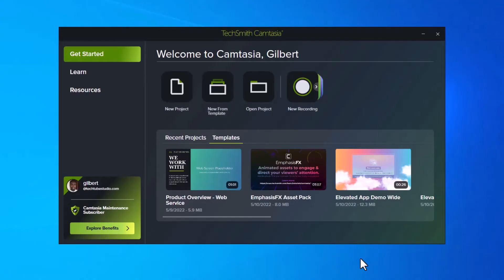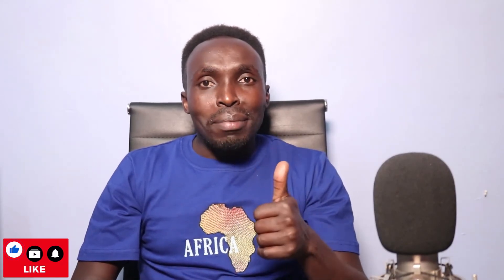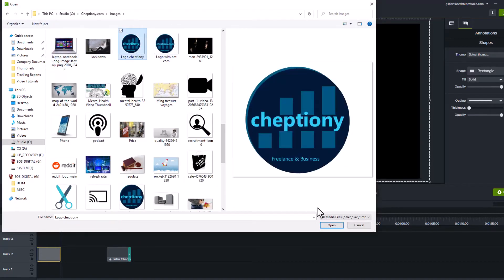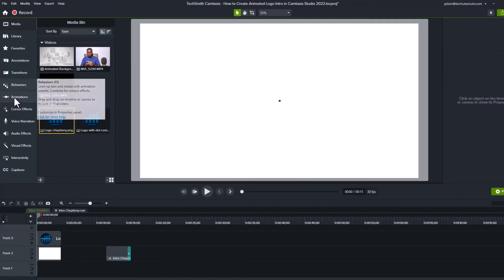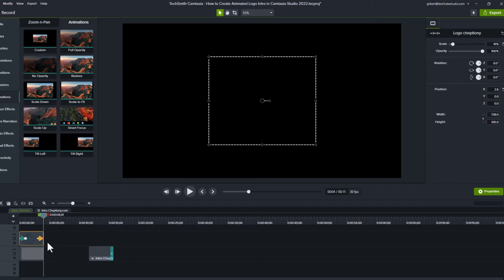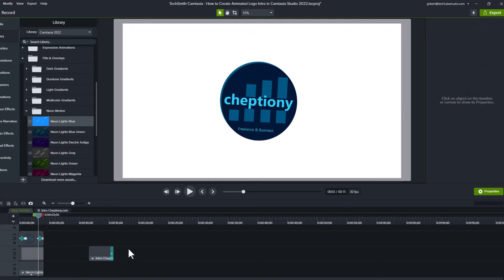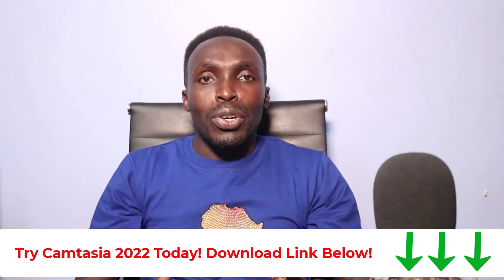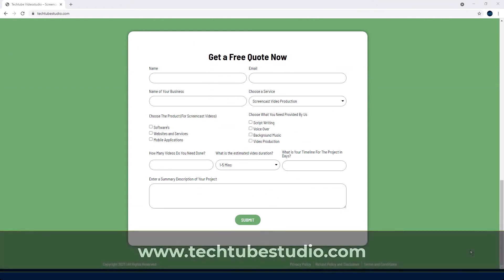How to Create An Animated Logo Intro in Camtasia Studio 2022 - Part 2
In today’s video, I am going to show you how to create a simple animated logo intro in Camtasia studio 2022. Watch and Learn.

TIMESTAMPS
00:00 INTRO
01:20 CREATING ANIMATED LOGO INTRO ON CAMTASIA 2022